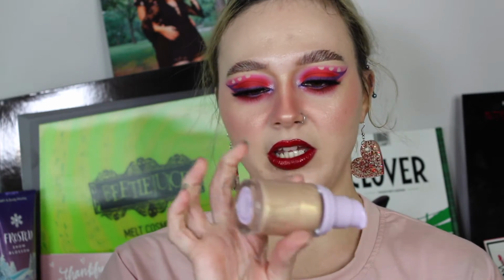Lime Crime Haul Whats in the box?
what types of videos would you like to see from me?

what's your favorite lime crime product?

ok, I think that's all, I'm in an awkward mood today. lmao

Facebook.com/slightlyunblended

Twitter.com/slightlyunblent